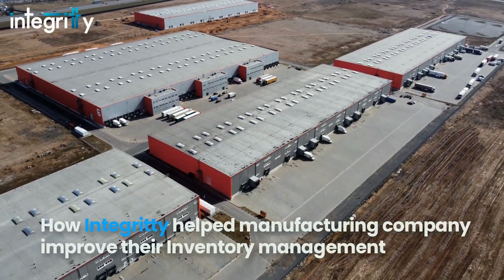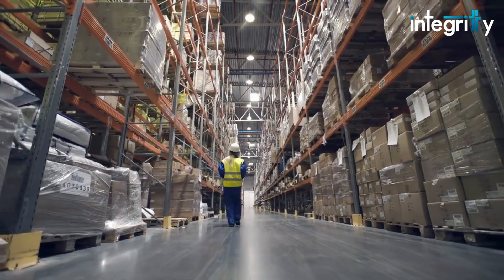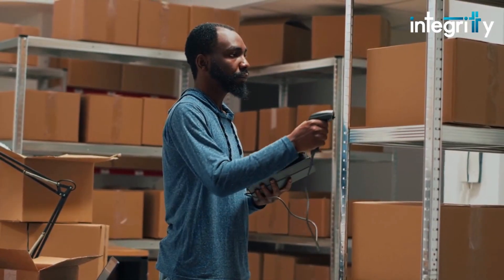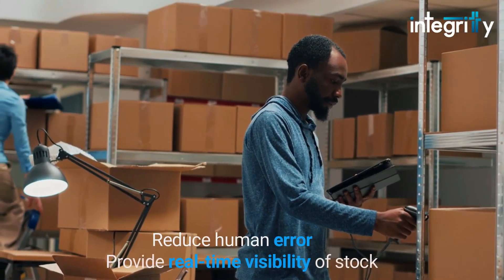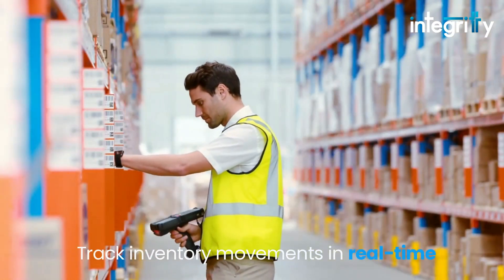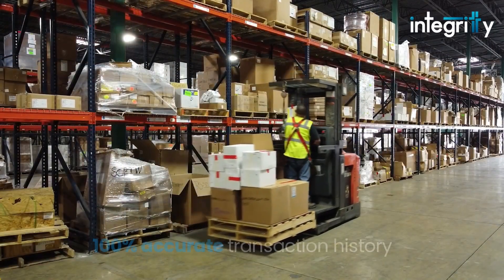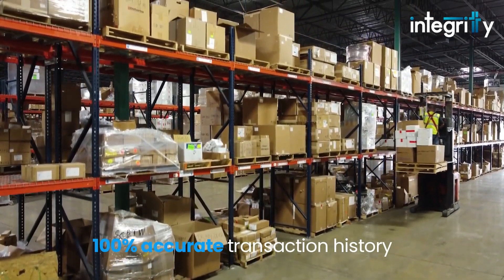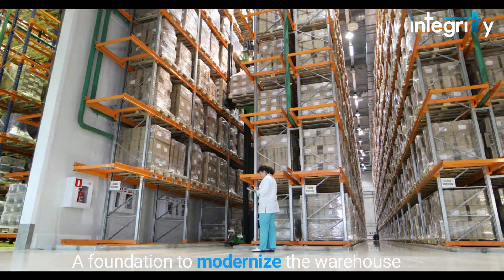Integration of RF (Radio Frequency) enabled handheld devices with SAP ECC to optimize inventory.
How RF Enabled SAP Console Transactions helped the manufacturing customer to reduce labour expenses and automate Inventory levels using MM-IM without SAP WM or EWM.